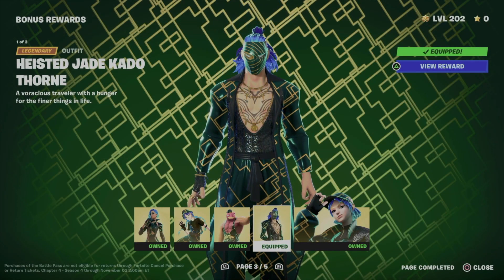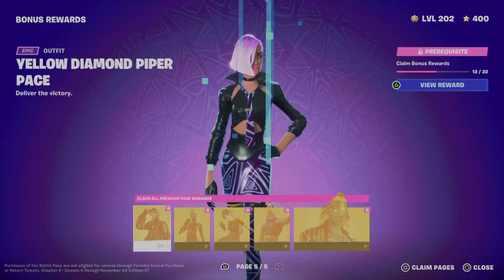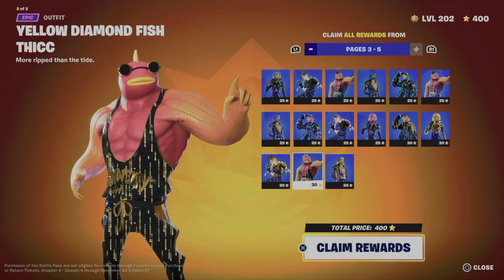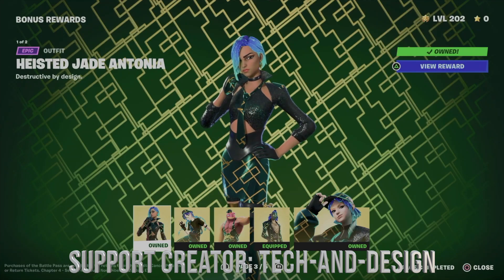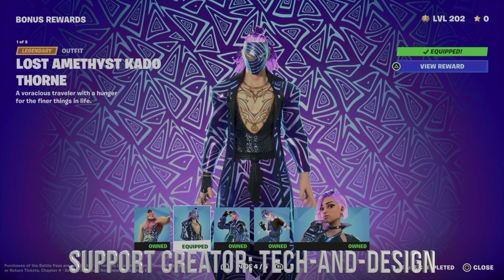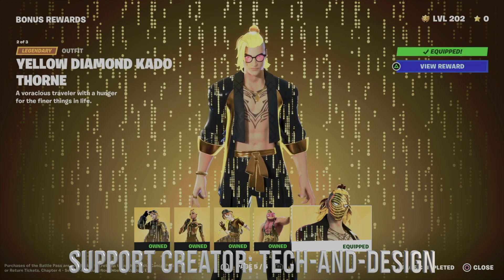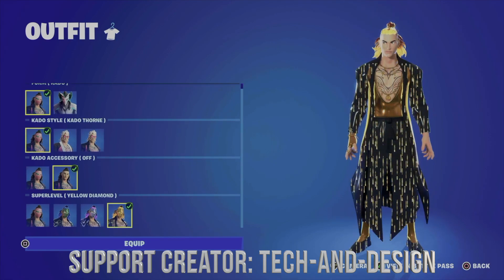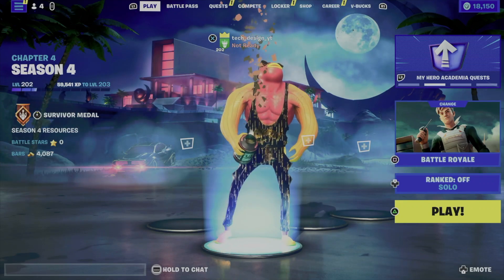How to Unlock Heisted Jade Kado Thorne Skin Style in Fortnite | Battle Pass Bonus Rewards Page 3